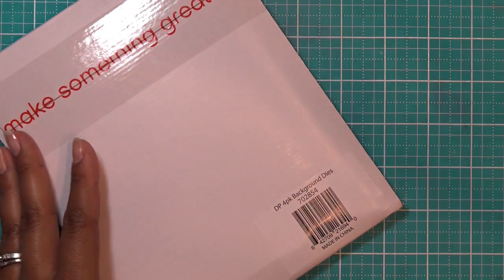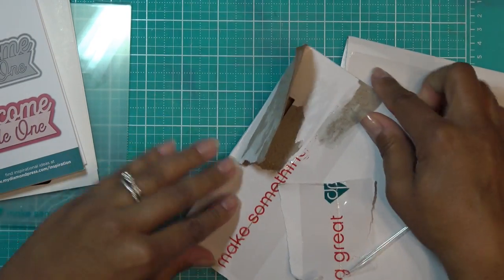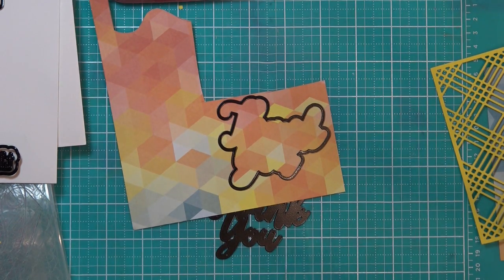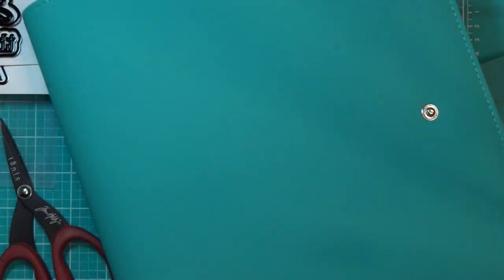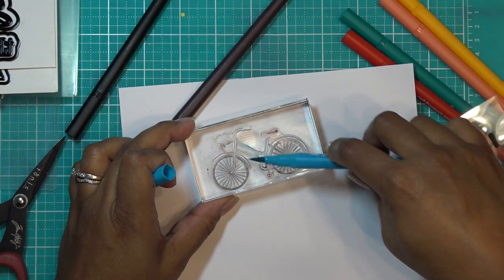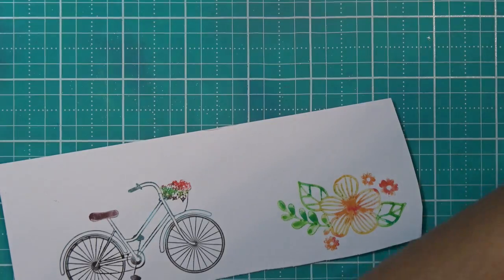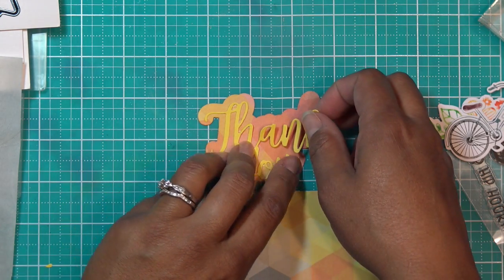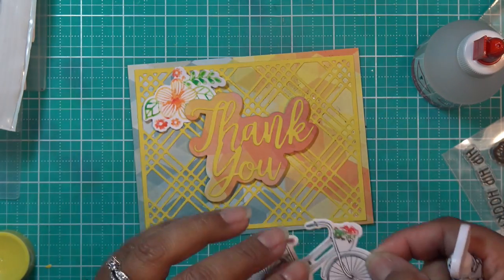Diamond Press Background Dies, Halo Sentiments, Happy Day Set Review! (GIVEAWAY HAS ENDED)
Diamond Press sent items for my review and sponsored the giveaway free of charge to me. All opinions are my own.

Link to Background Dies set: No longer available